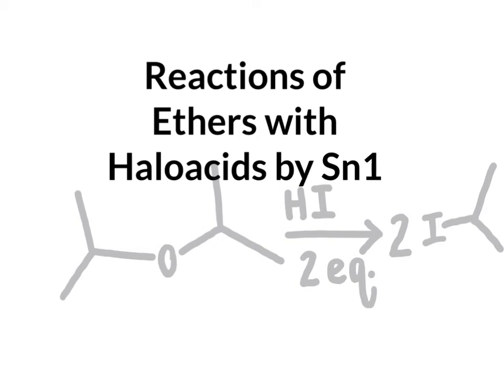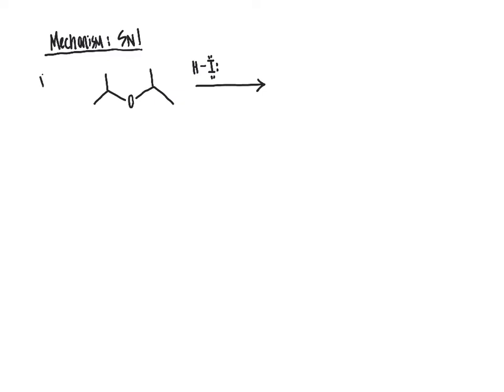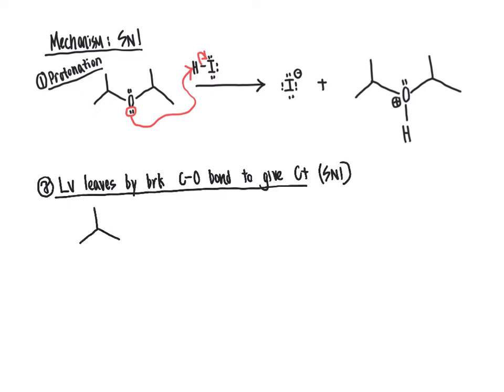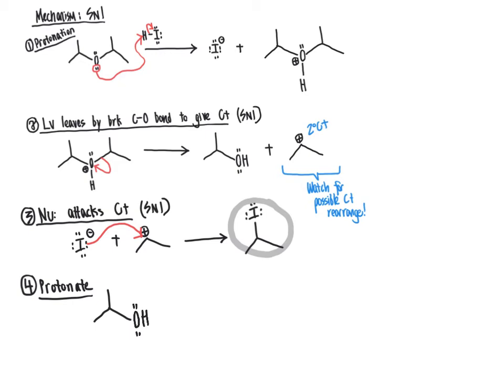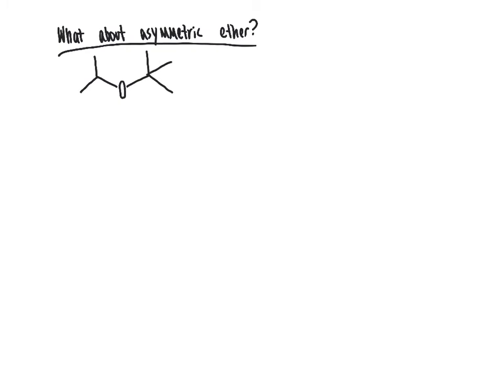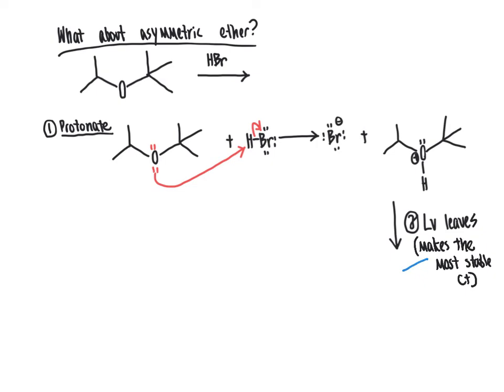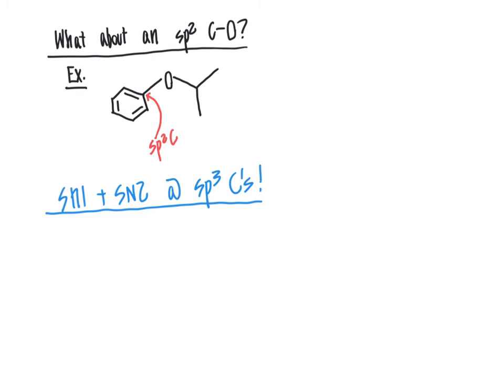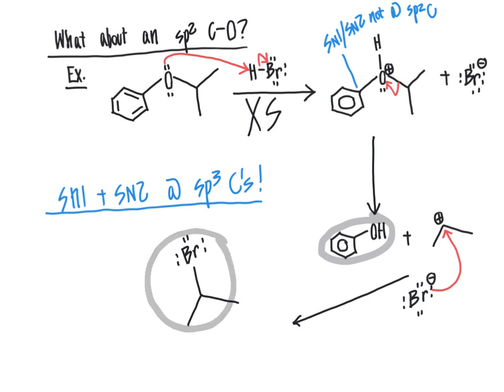119 CHM2211 Reactions of Ethers with Haloacids by Sn1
This video provides the reaction mechanism of ethers with haloacids to yield haloalkanes via Sn1.